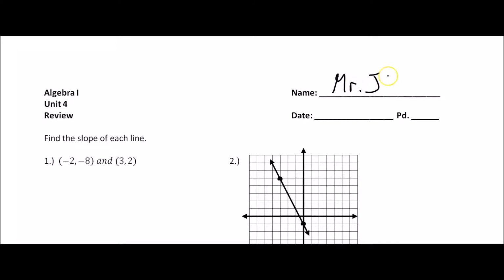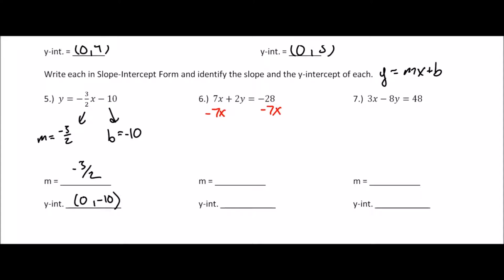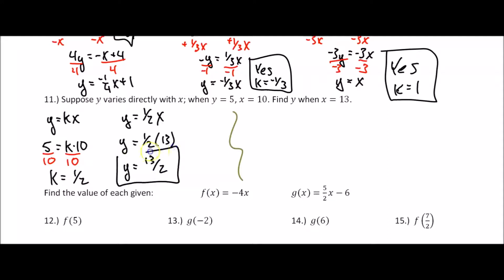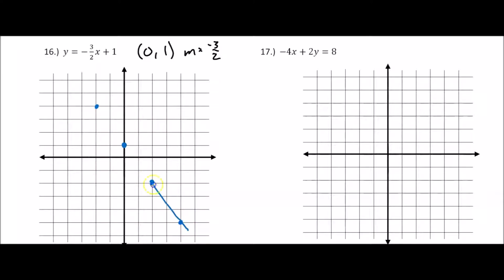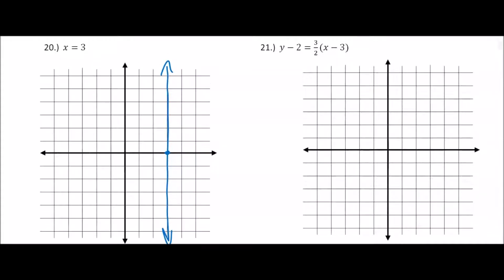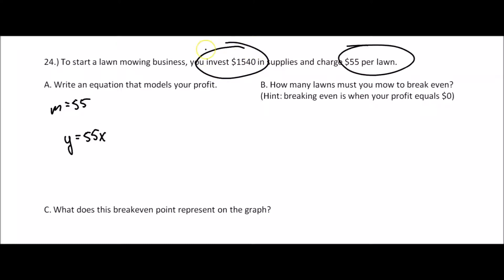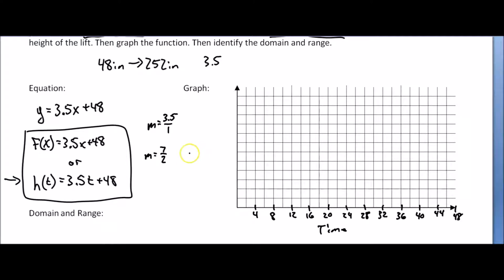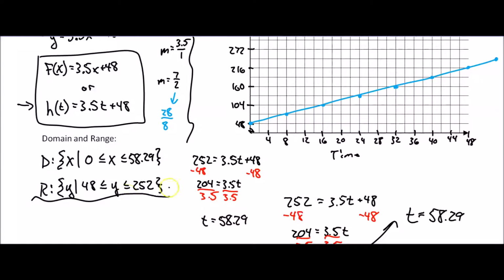Algebra I CP Unit 4 Review